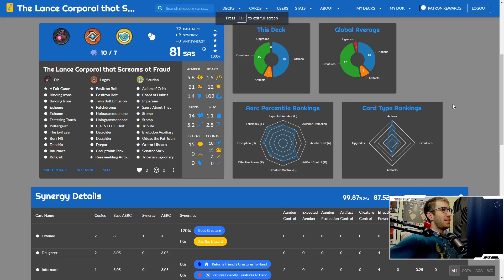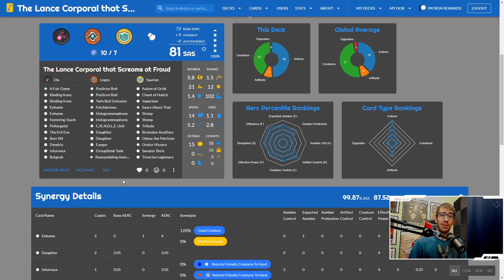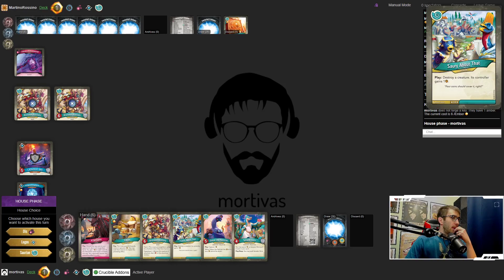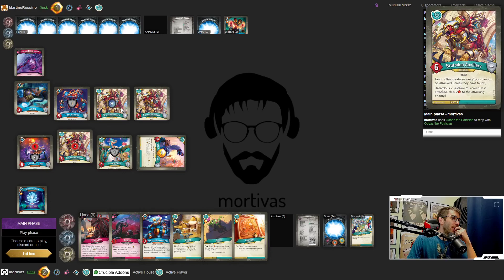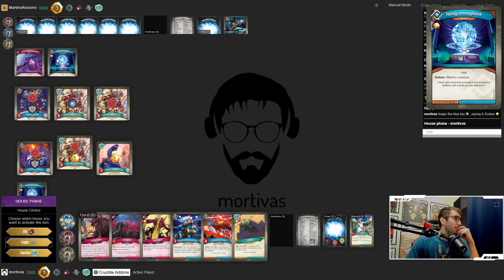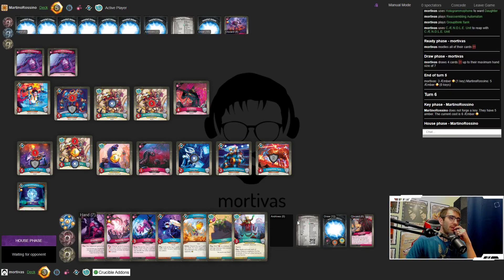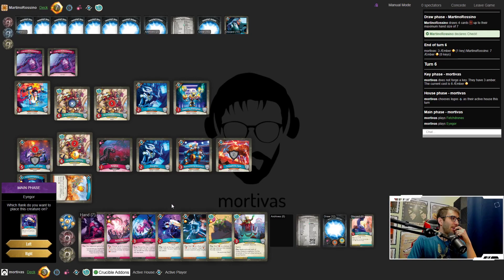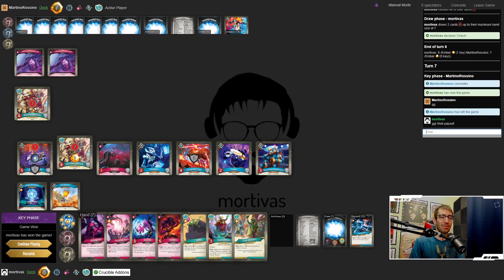The Crucible Chronicles - Chapter 7 (Part 1) // KeyForge Gameplay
You made it this far into the video details? If you value your safety and privacy online you should consider using the Brave browser.